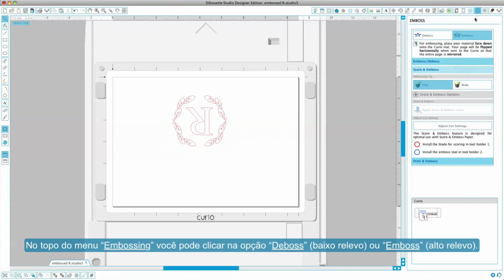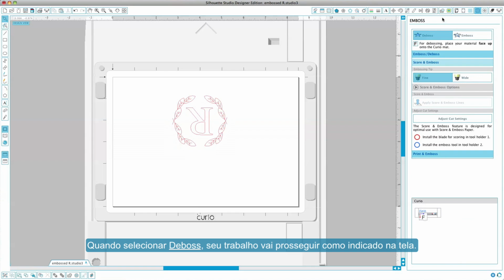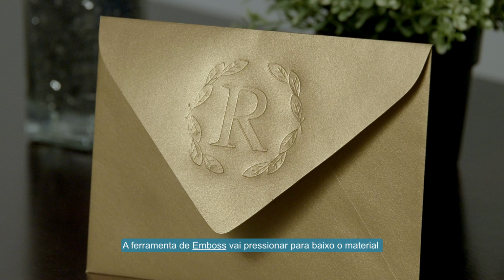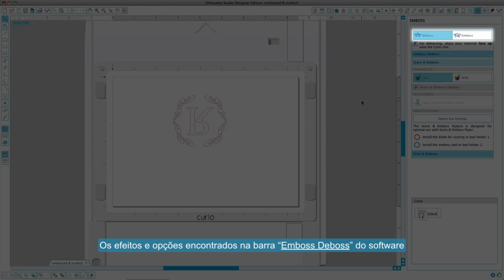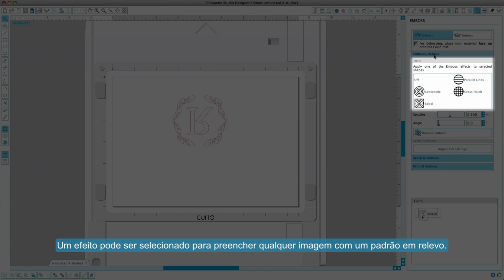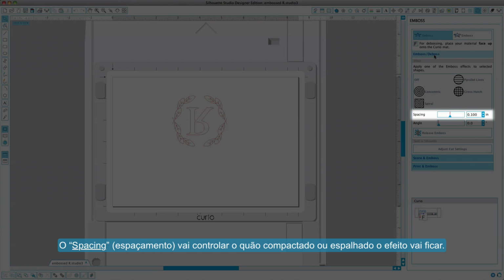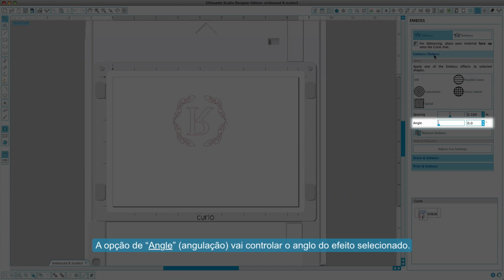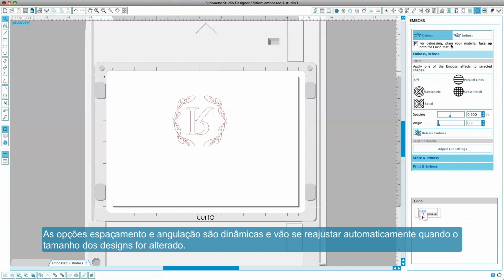Emboss e Debossing - Semana Curio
A Silhouette Curio pode dar um detalhe sofisticado nos projetos com o emboss e deboss  (auto relevo e baixo relevo).